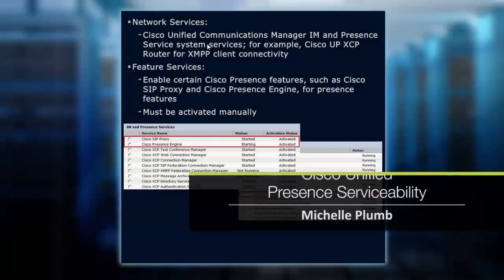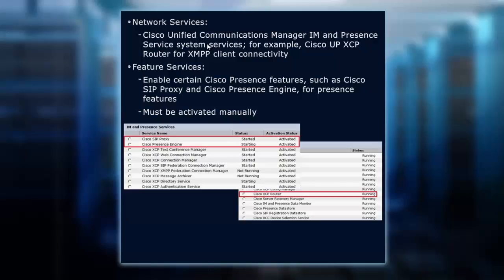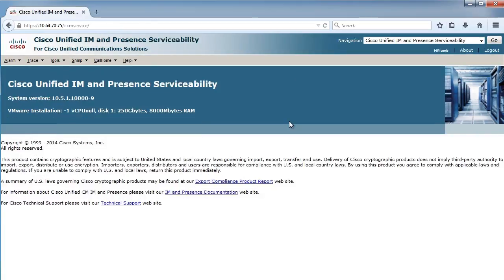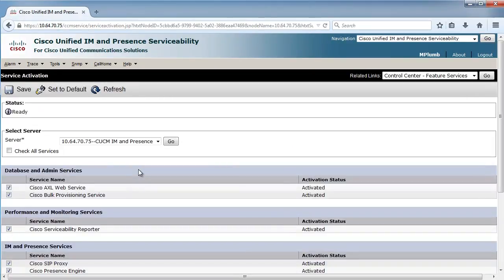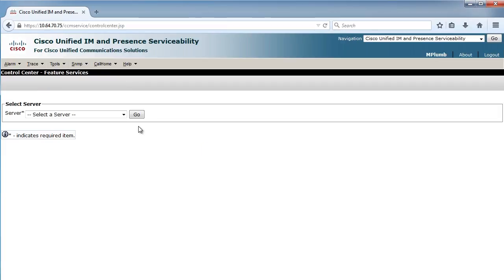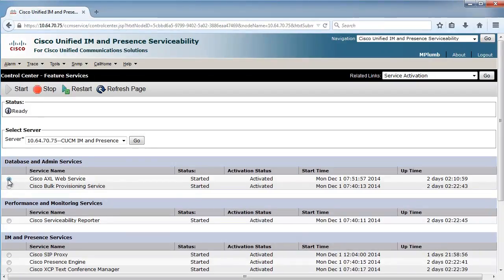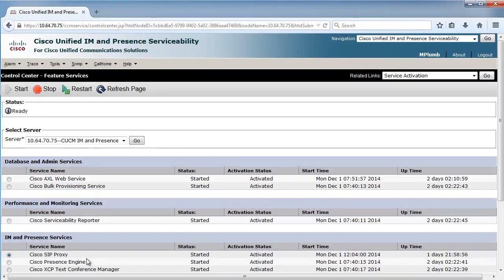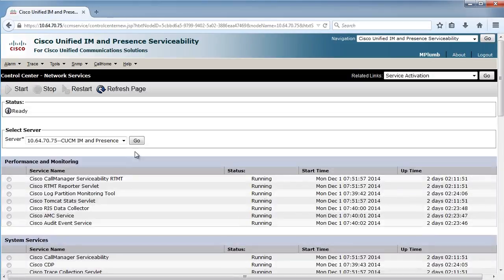CICD 1.0: Cisco Unified Presence Serviceability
This video is a sample from Skillsoft's video course catalog. After watching it, you will be able to describe Cisco Unified Presence Serviceability functions.